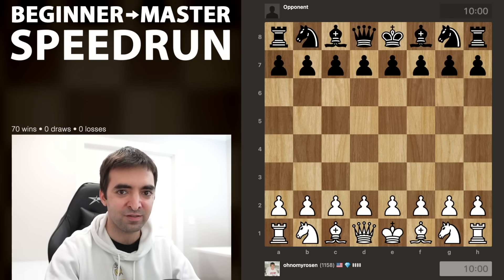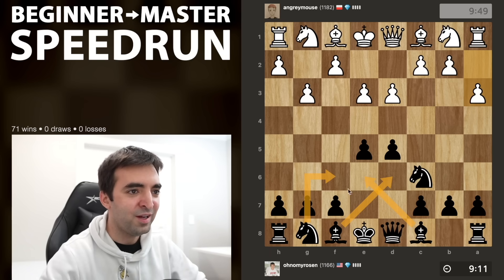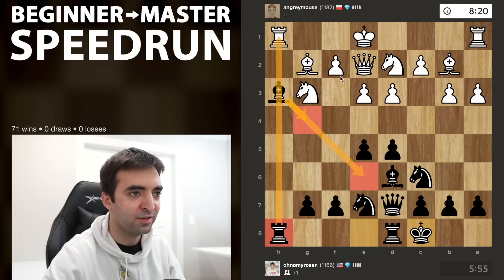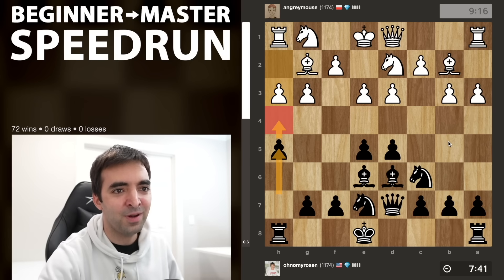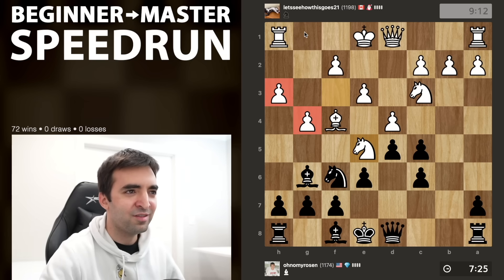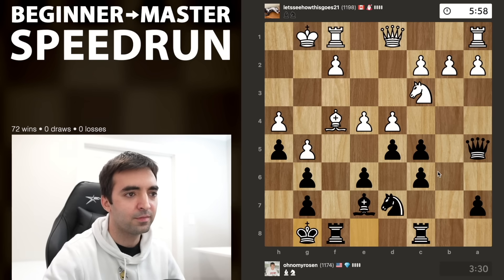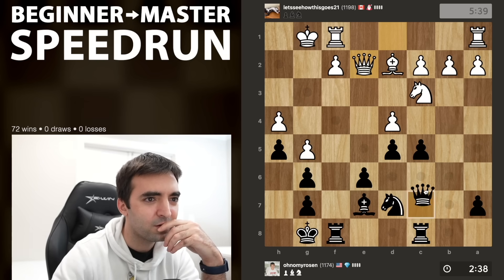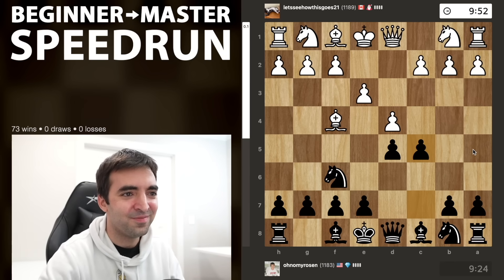I'm in trouble | Speedrun Episode 21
In this Beginner to Master Speedrun Series, I try to climb the rating ladder while providing lots of lessons about chess along the way. In this episode, I play 3 instructive chess games that feature a mix of instructive lessons. The final game in this video was by far my toughest game thus far of the whole speedrun series!

0:00 Scandinavian Defense leads to OH NO MY QUEEN
3:34 Attacking the Hippo Opening
15:15 My toughest game so far! (London Opening)

💌SEND FANMAIL ►
Eric Rosen
4571 Laclede Ave. # 205